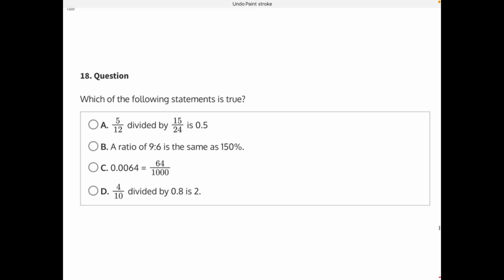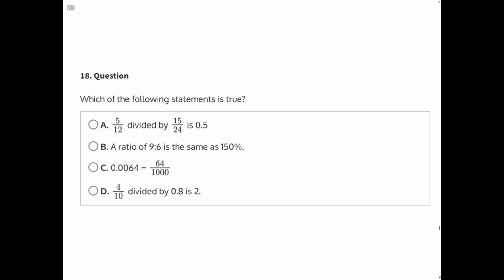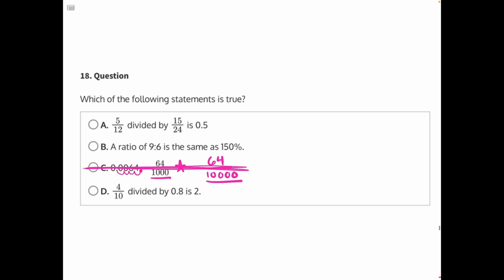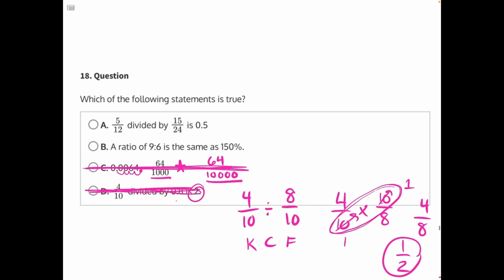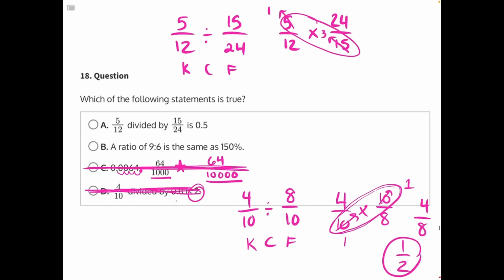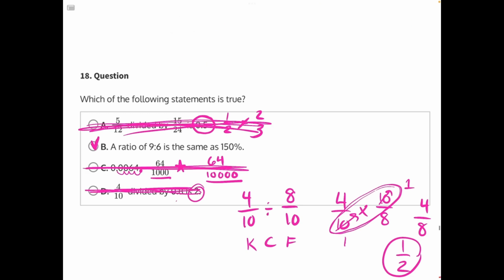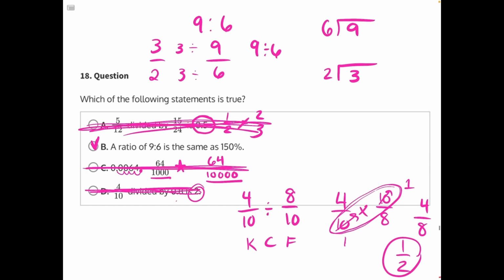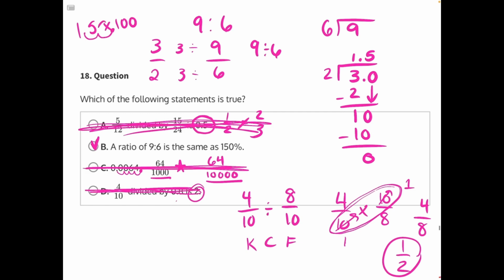Test-Level Math Practice 2 Solutions